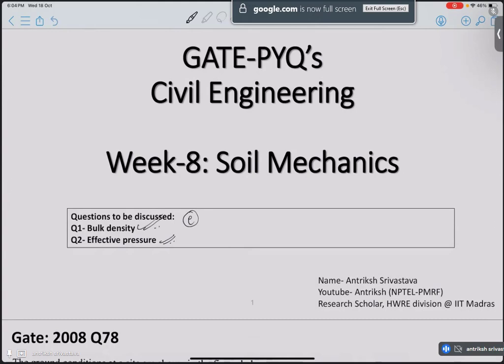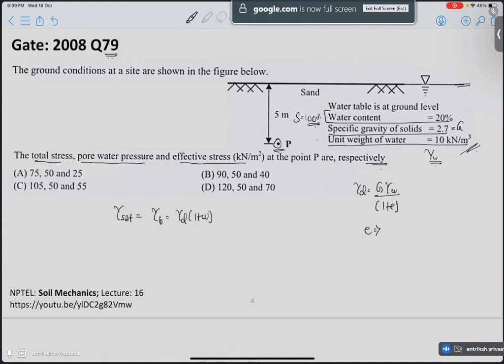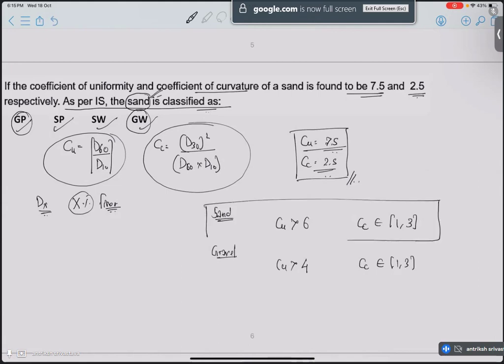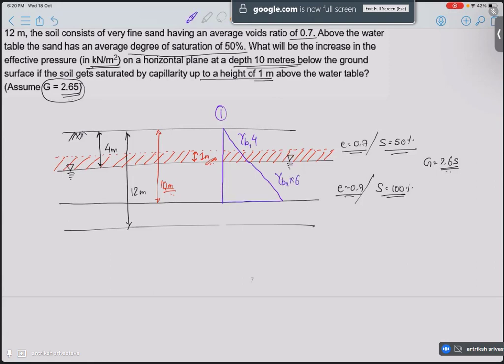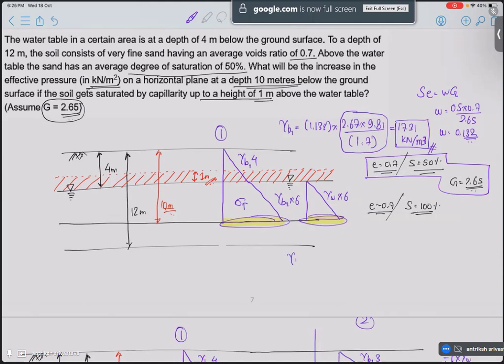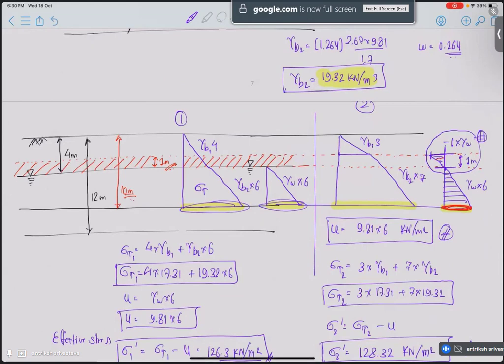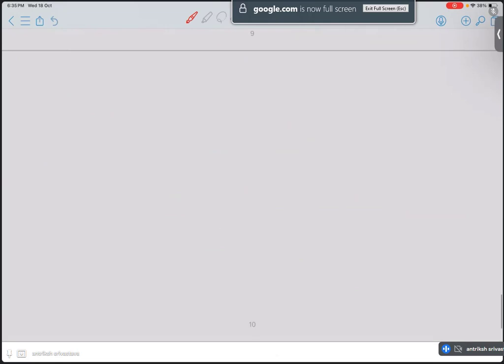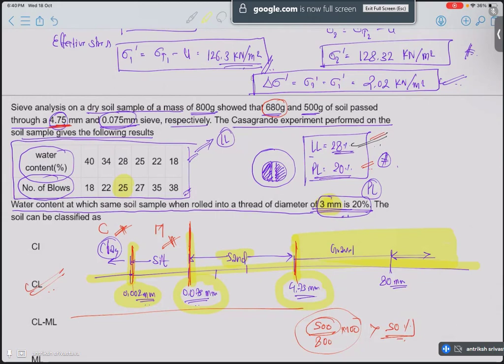Gate Preparation; PYQs; Soil Mechanics